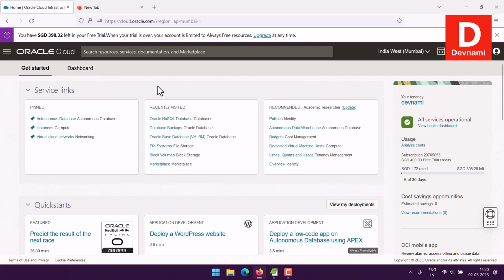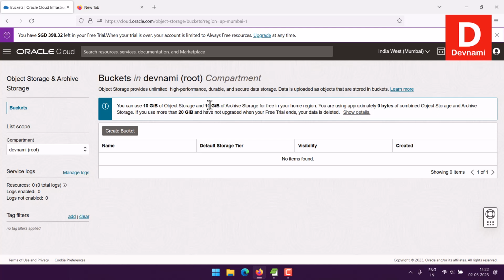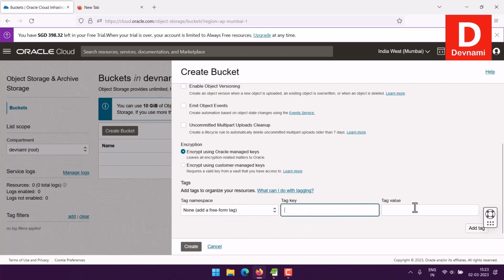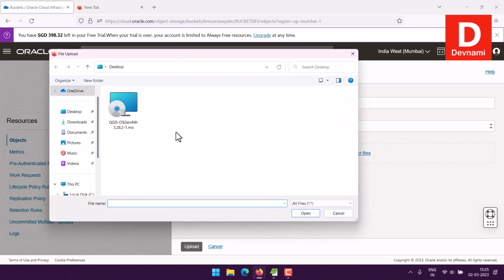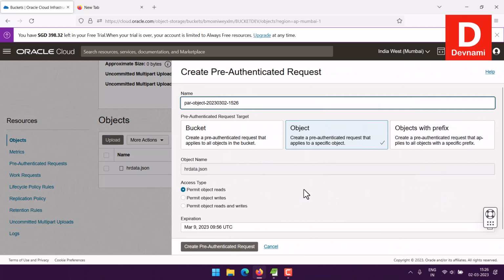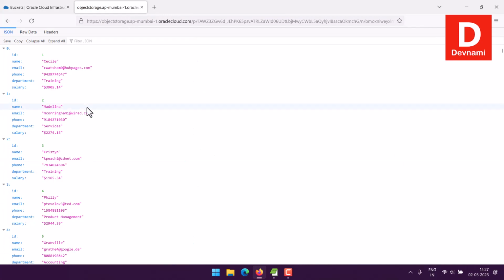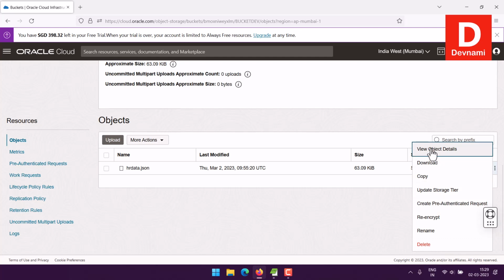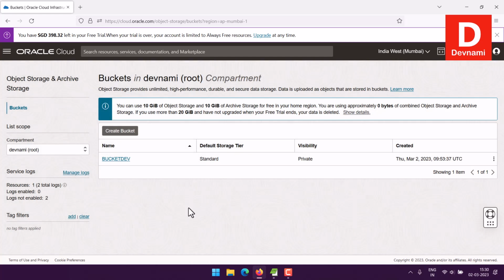Oracle Cloud - How to Create Bucket Preauth Link in Object Storage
Learn How to Create Bucket Preauth Link in Object Storage of Oracle.